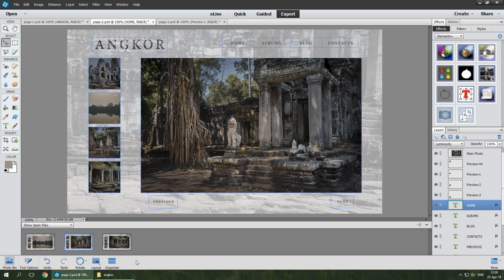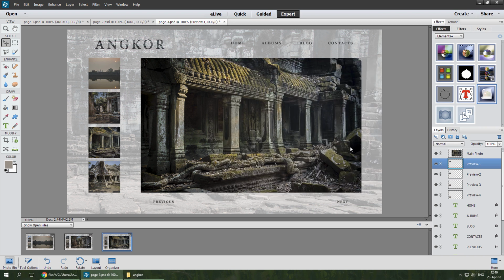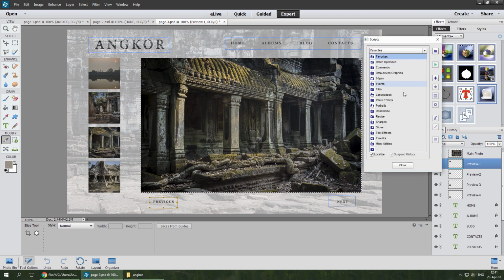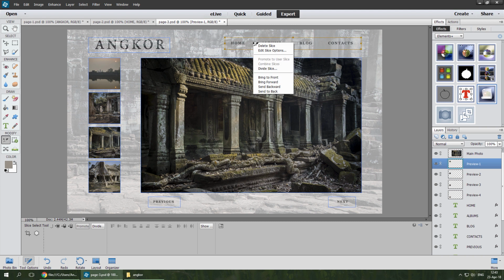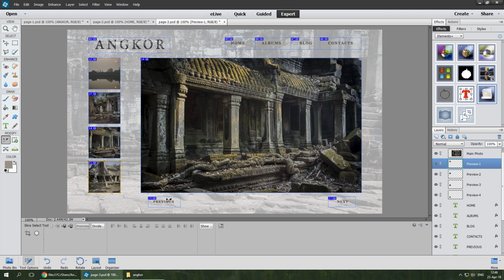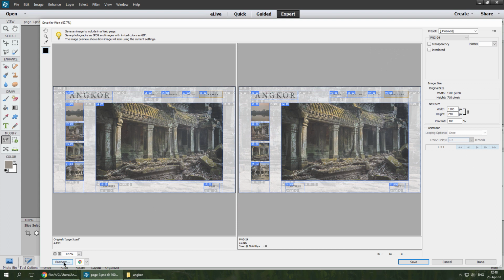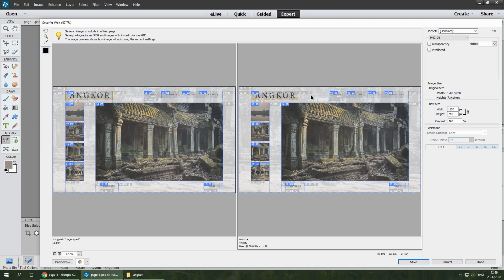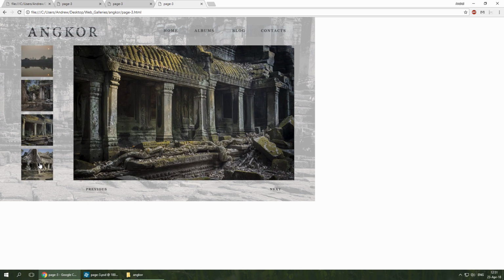Slicing with PSE 6-14 and Elements+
How to slice an image to pieces and turn it to a working Web page.
*Requires Adobe Photoshop Elements 6 through 14 and "Elements+" add-on.